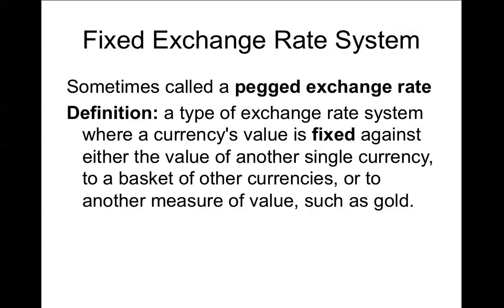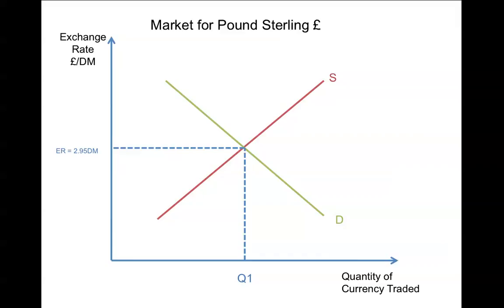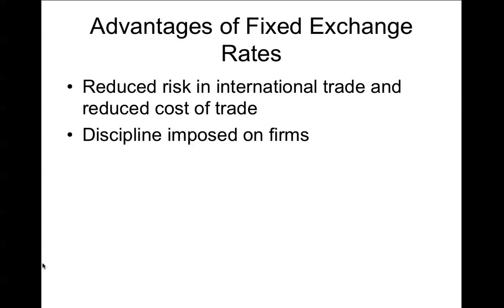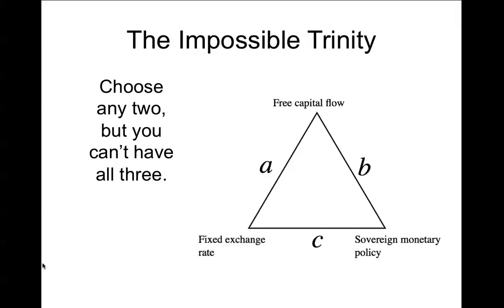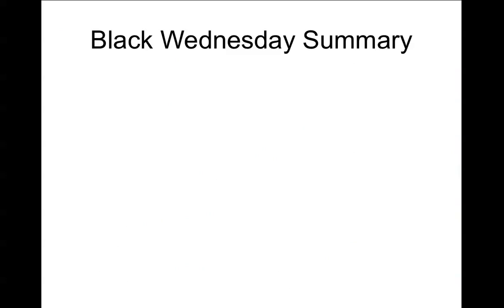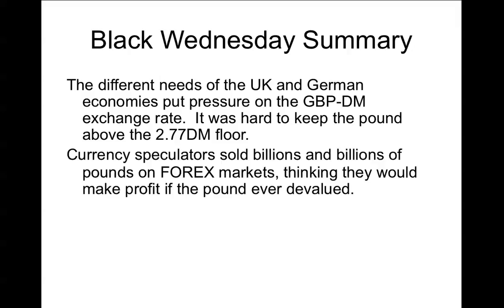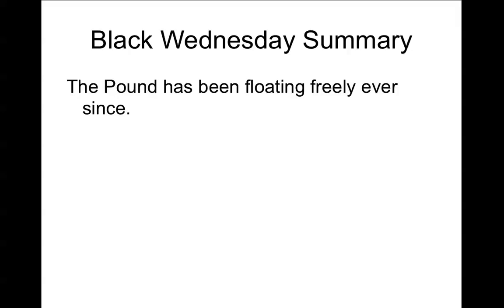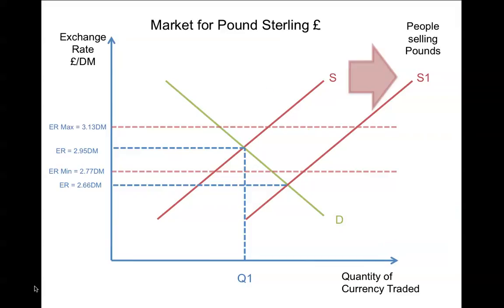Exchange Rate (2/2)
Second video in series, explaining how fixed exchange rate systems work